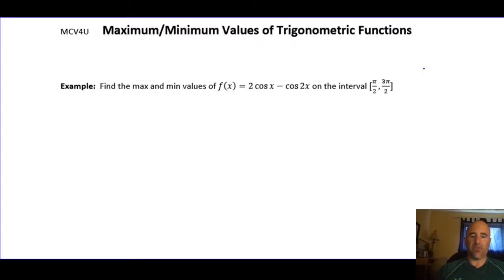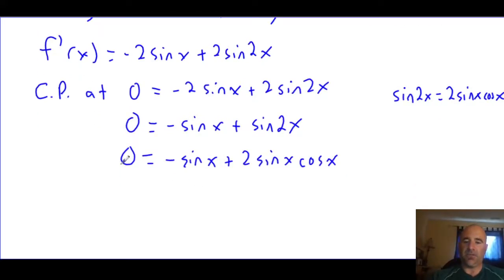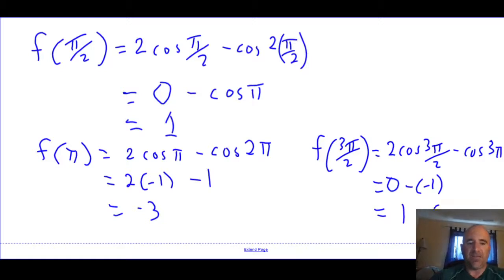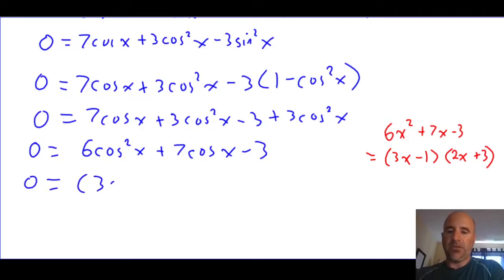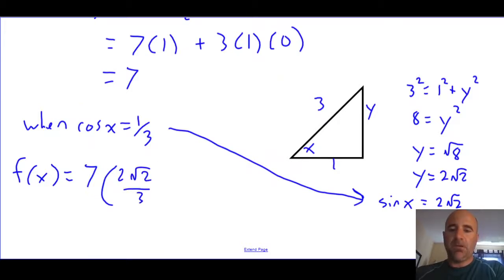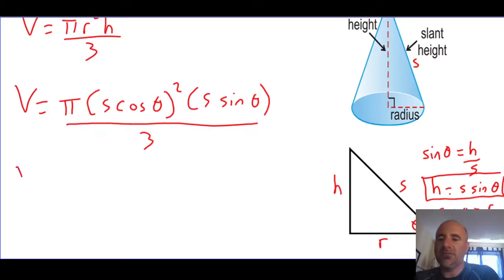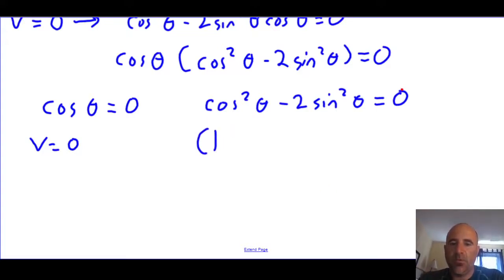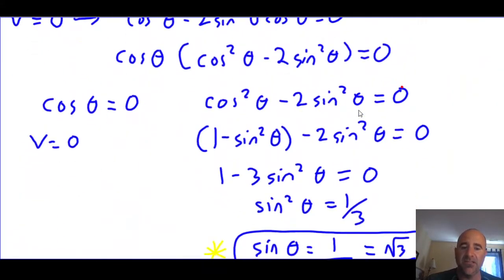Finding Maximum and Minimum Values for a Trigonometric Function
Lesson 7.2 for Mr. Elliott's MCV4U course.